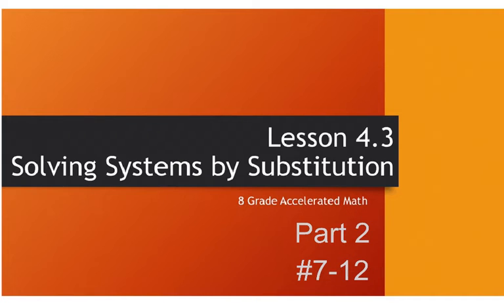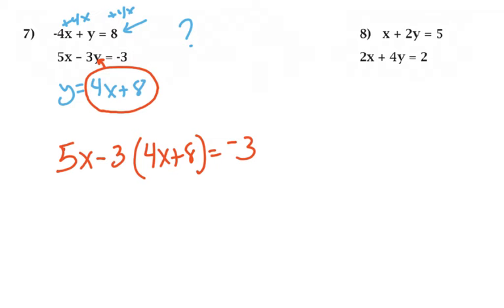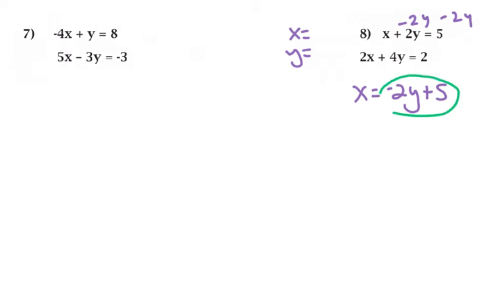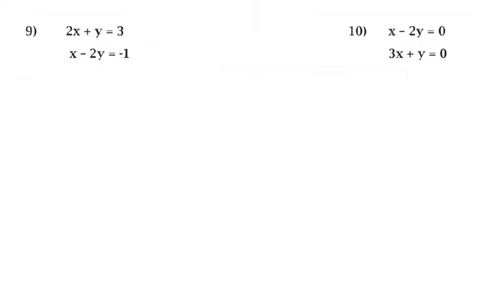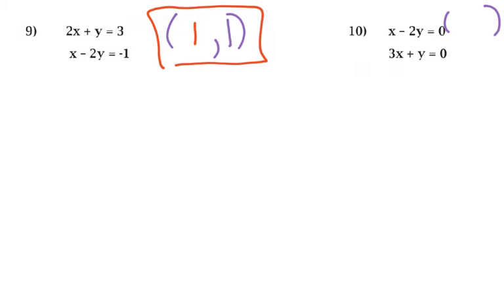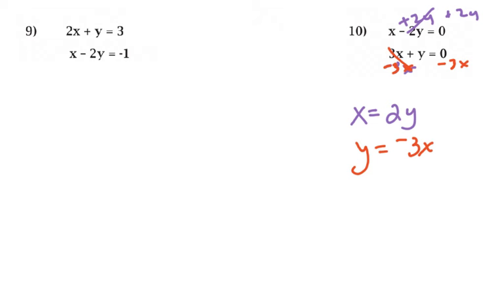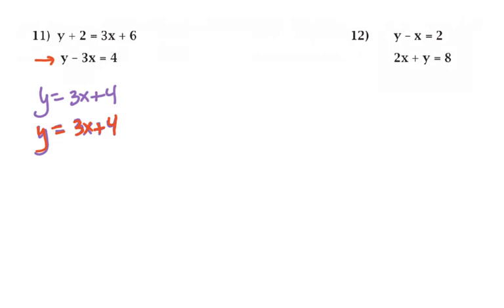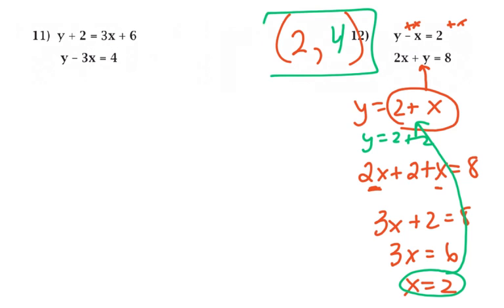8th Gr Accel Lesson 4.3 Part 2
Solve Systems by Substitution